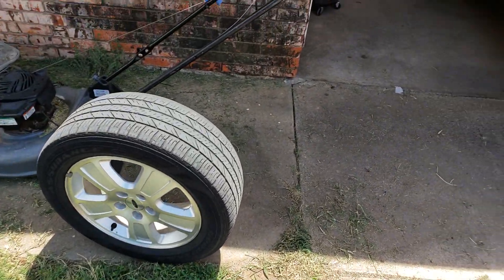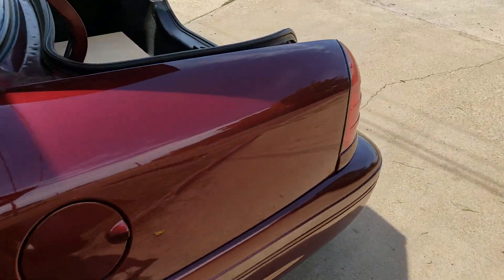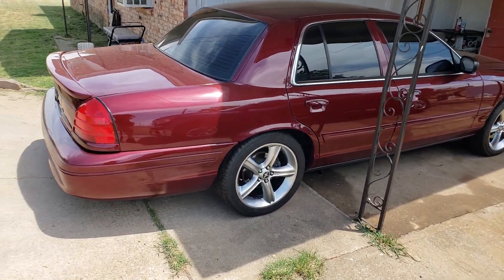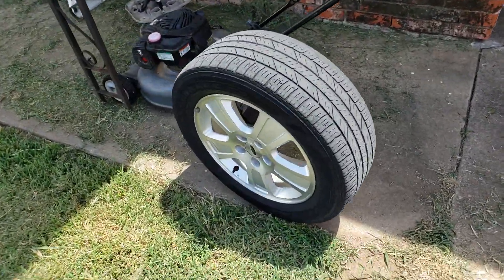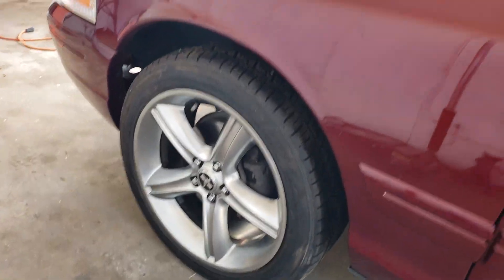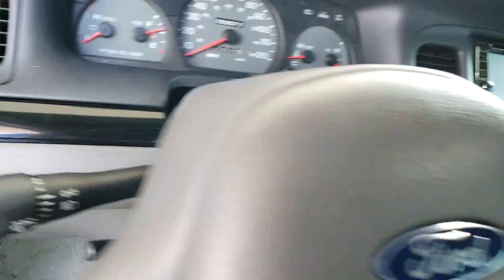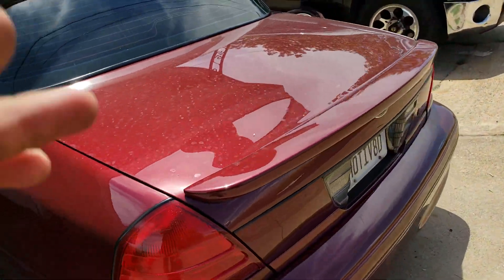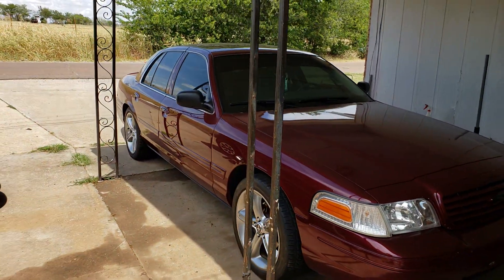2004 crown Victoria lx with mustang GT 19 inch rims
Just got these wheels and tires for my lx sport. Decided to throw them on and see how they look. I must say I absolutely love the way it looks.